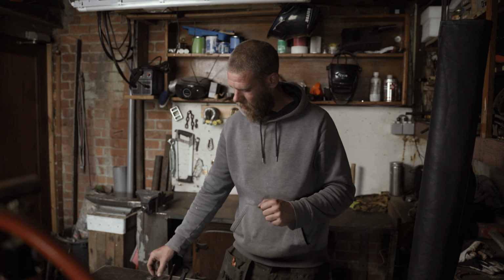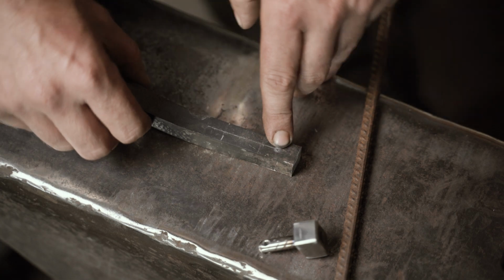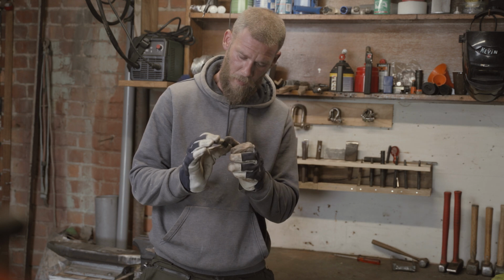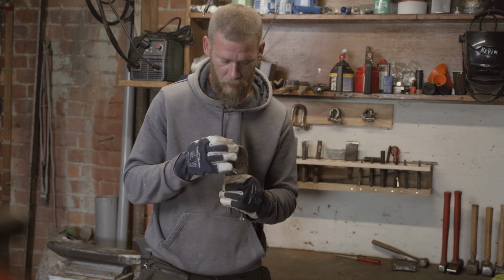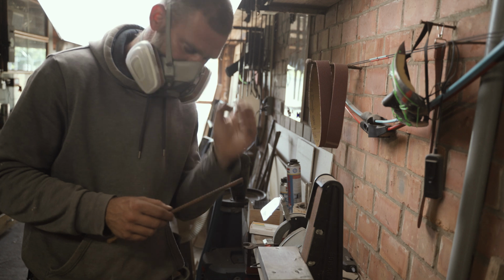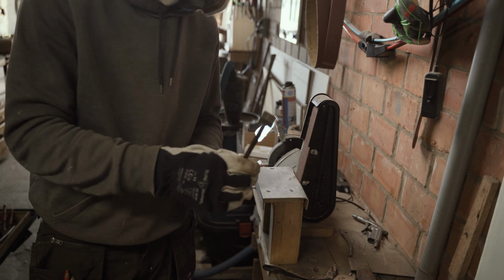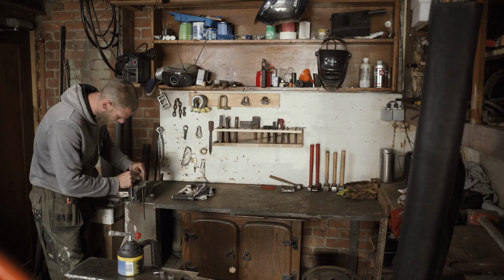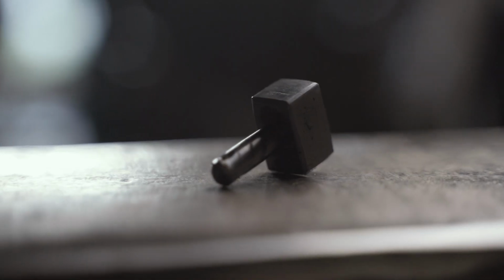Forging Miniature Hammer : A Blacksmith's Journey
🔨 Forging a Miniature Hammer | Tiny Blacksmithing Project

In this video, I forge a **miniature hammer** that’s small enough to wear as a **pendant** or hang in your **workshop** as a display.
It’s a creative blacksmithing challenge that tests both patience and precision.

Whether you're into **DIY metalwork**, **blacksmithing projects**, or **handmade tools**, this one’s for you.

✅ Tools I used:

Dewalt Multitool
Dewalt DCD 805
Dewalt Orbital sander
Bosch PBD 40
Vevor Forge
Japanse Saw
Camera A7iii

I hope to inspire you to create your own projects at home. If I can do it so can you! I want you to know that you can accomplish anything you set your mind to. Learn how to become self-reliant and have fun doing it!